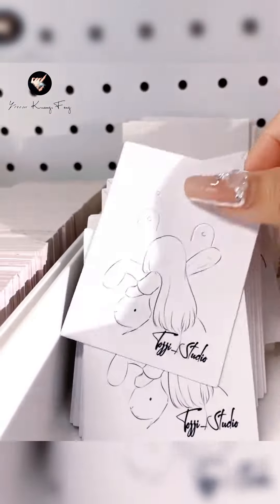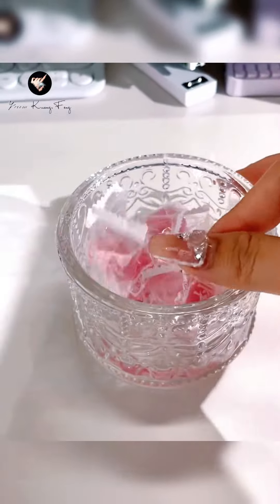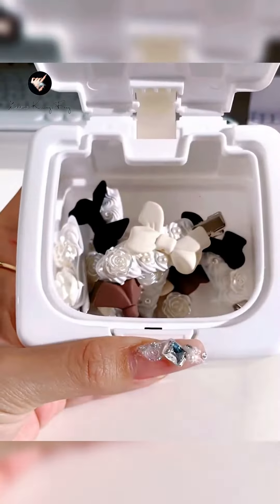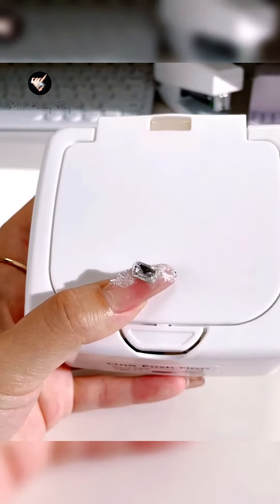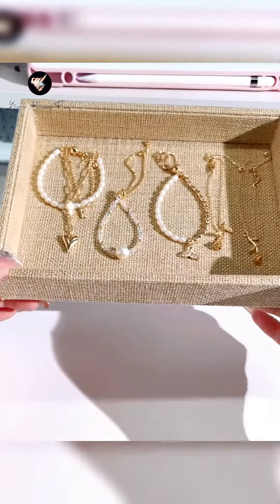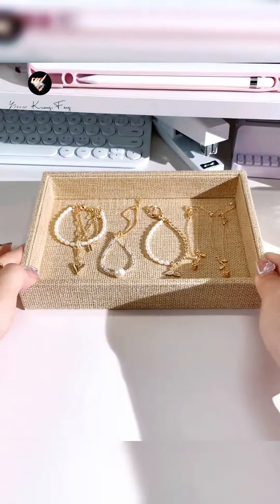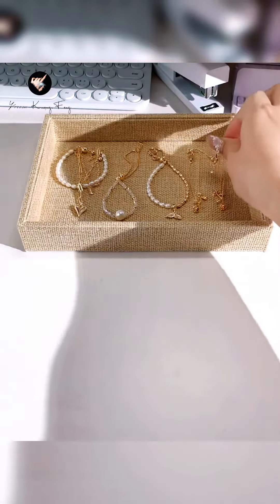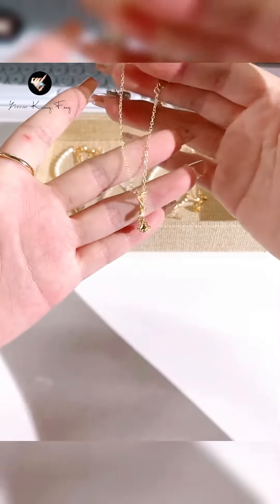foryoupage packingorders DIY foryou Smallbusiness asmr pencutter diyscrunchie